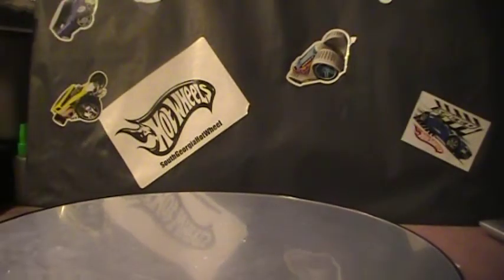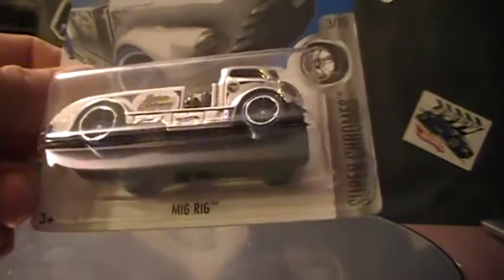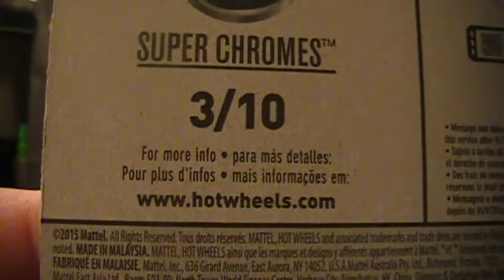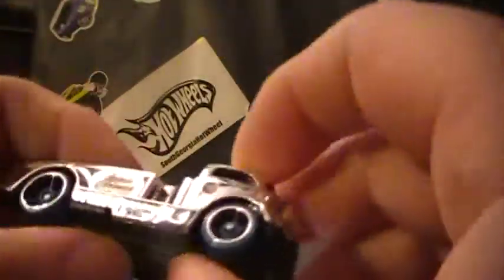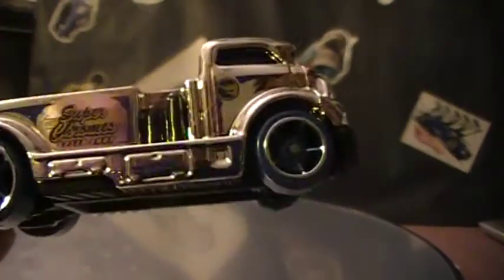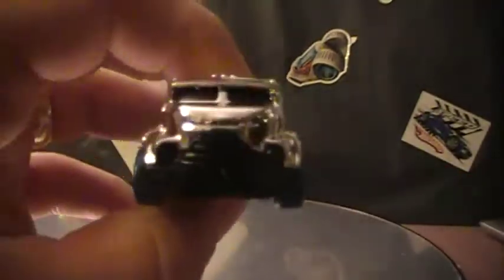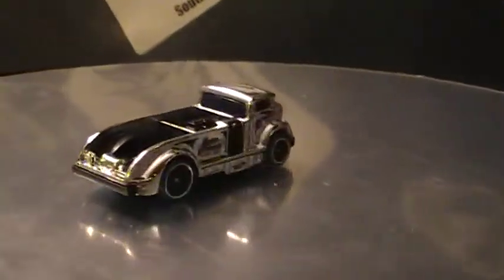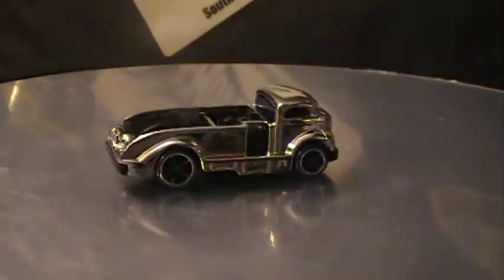2016 Hot Wheel G case Treasure Hunt Mig Rig cracking video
A quick look at the 2016 Hot Wheel G case Treasure Hunt Mig Rig